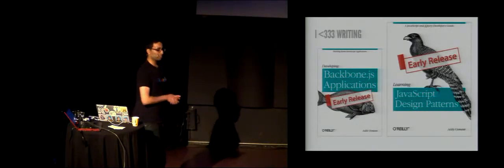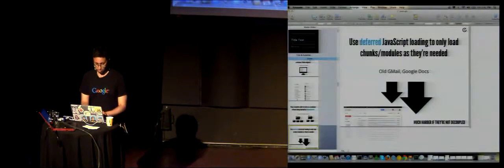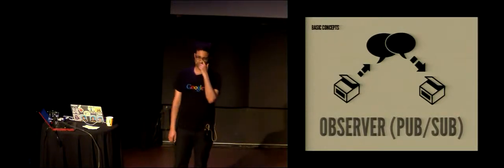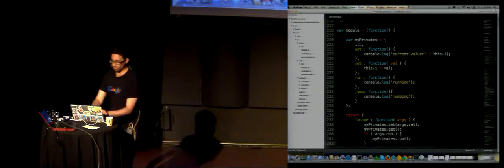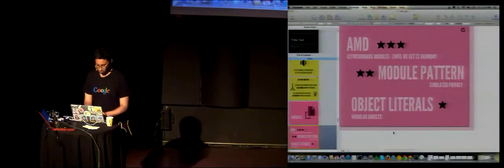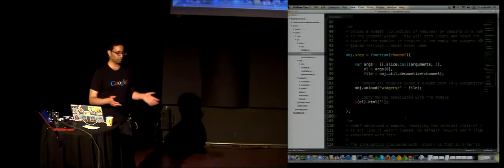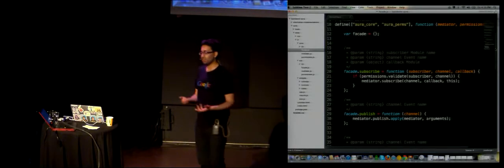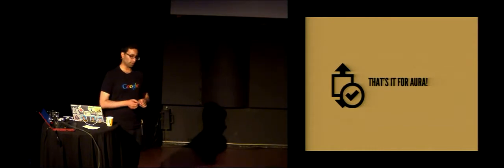Addy Osmani - JavaScript Decoupling Vs. The World